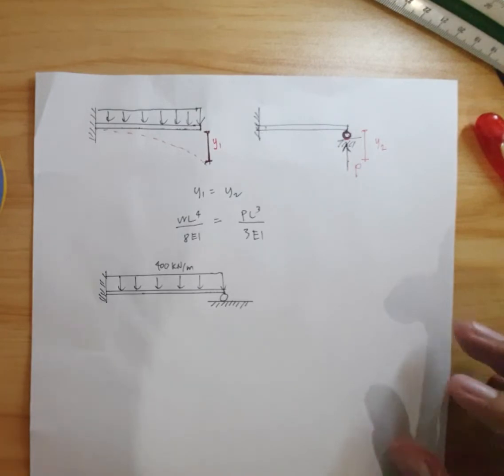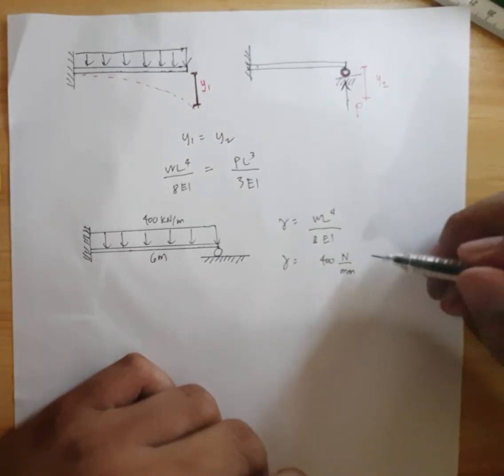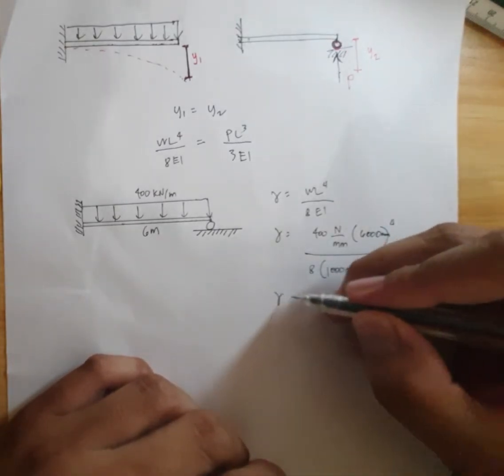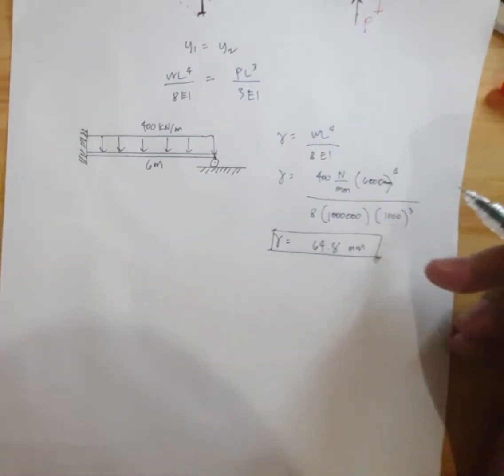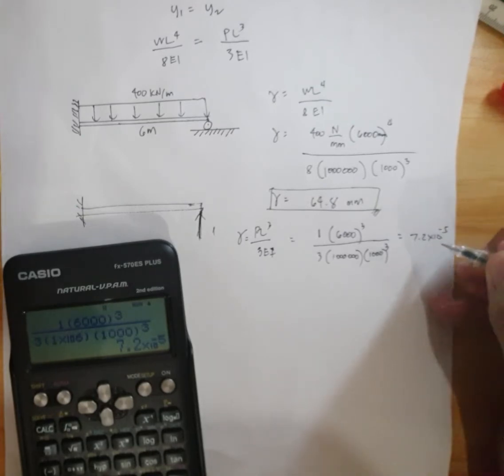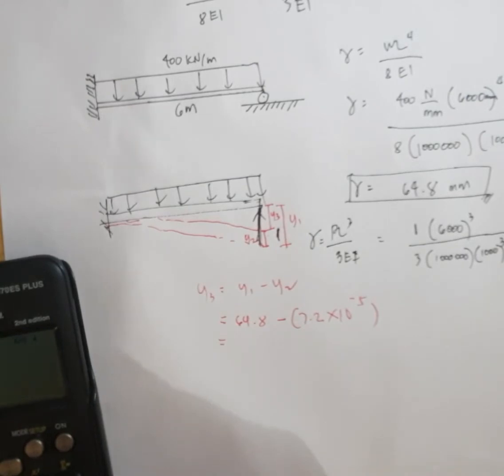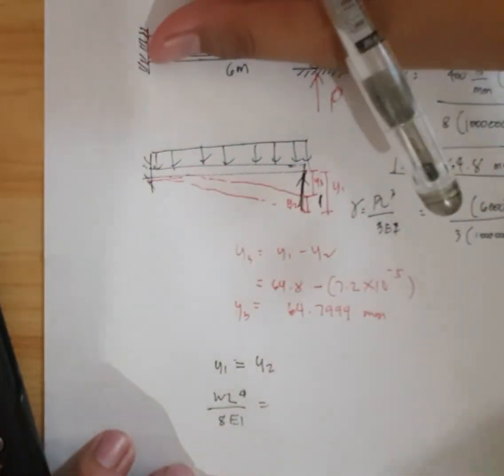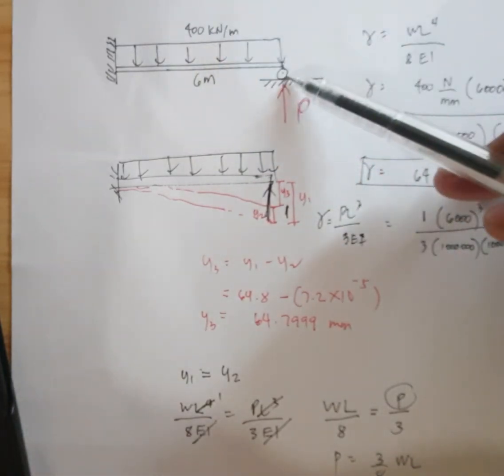SUPERPOSITION METHOD in solving DEFLECTIONS